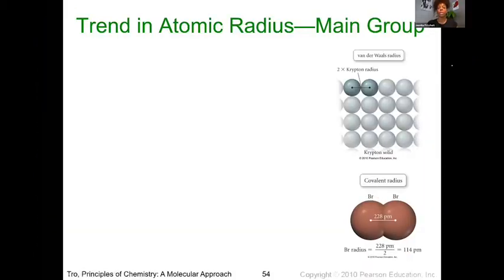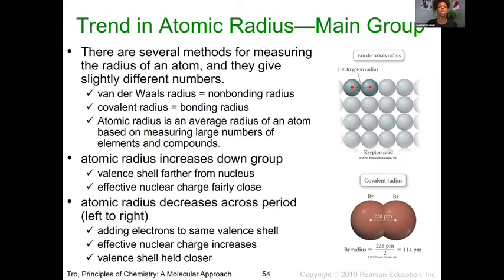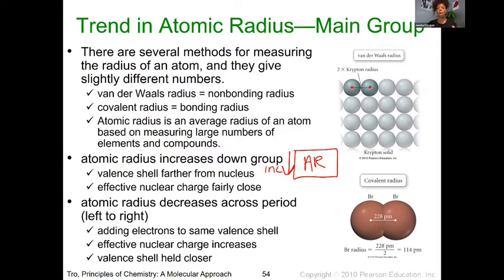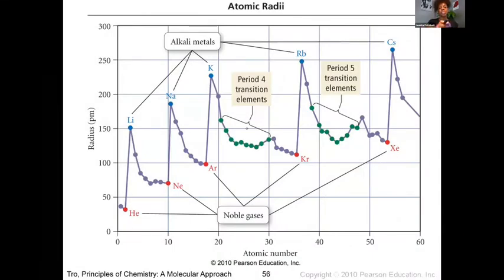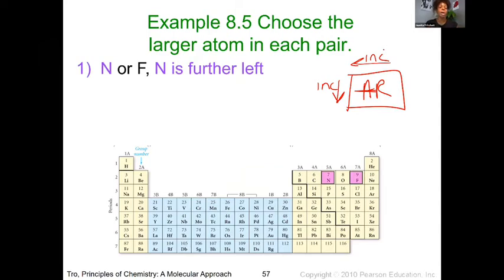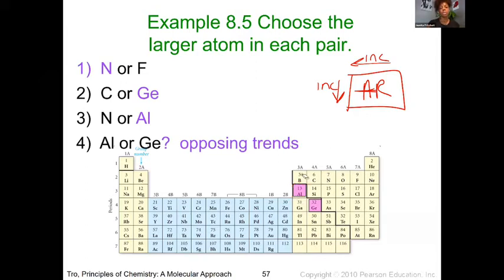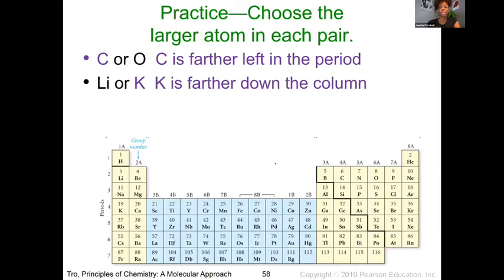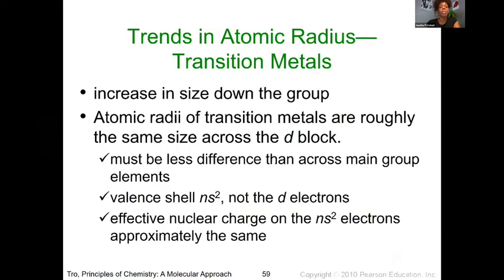Trends in Atomic Radius | Gen. Chem with Dr. J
The video is an overview of trends in atomic radius.